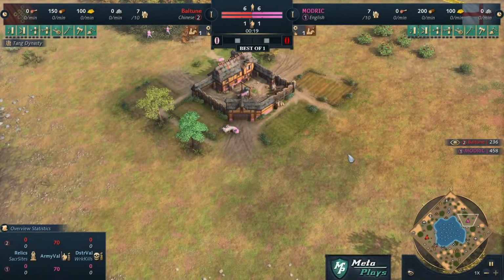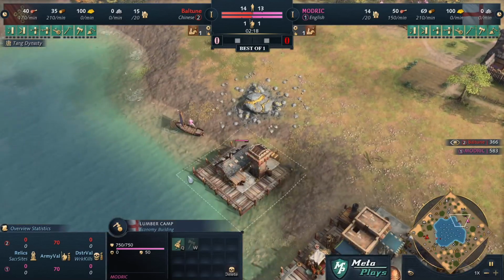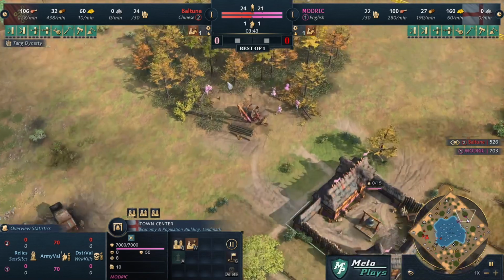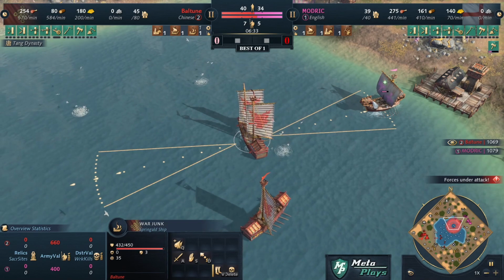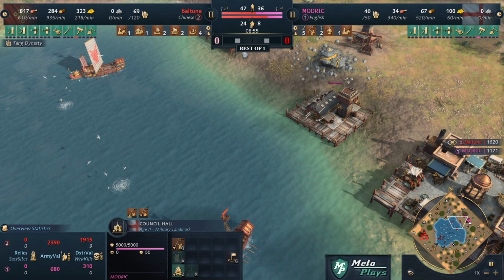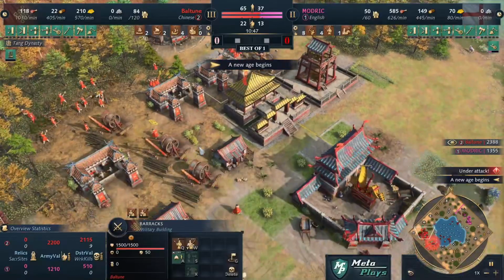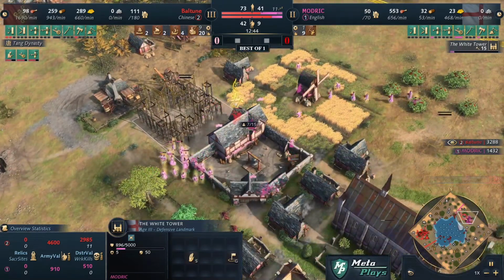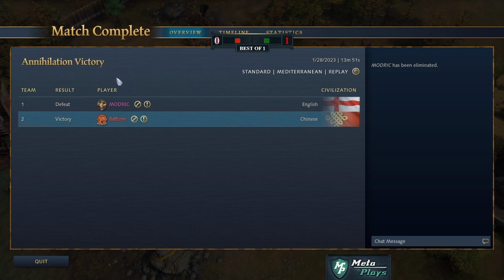Age of Empires 4: Genghis Khan's Legacy Qualifier 1 - Round 3 - Baltune vs MODRIC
From our monthly Age of Empires 4 tournament! In case you didn't catch the event live, we got you covered with edited VoDs!